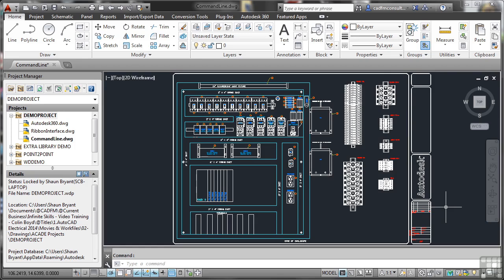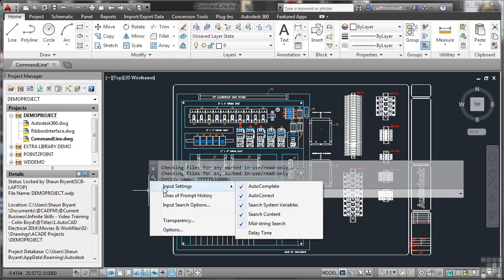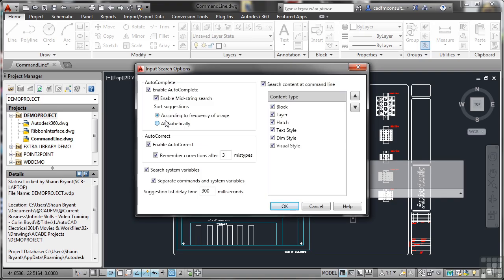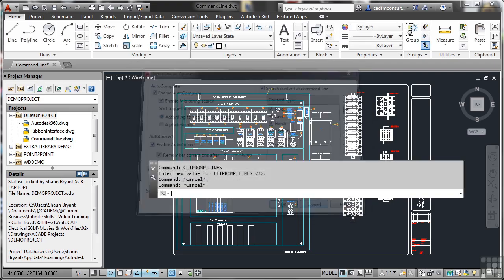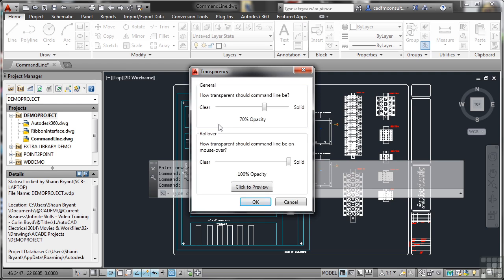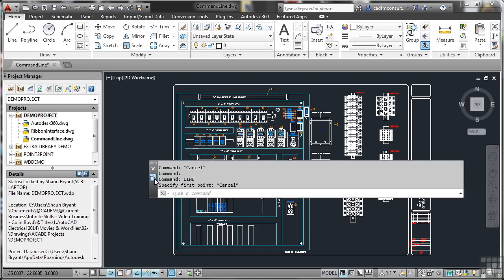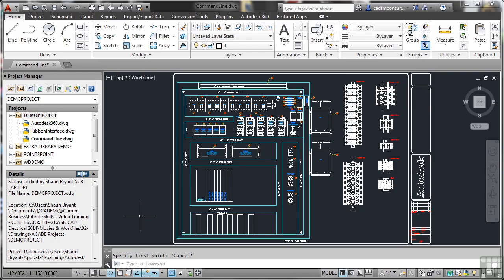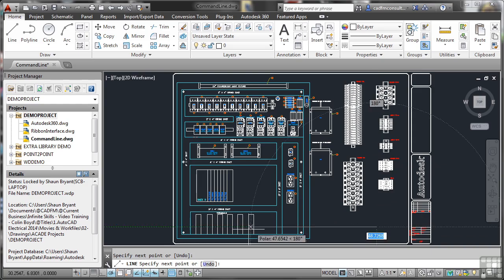AutoCAD Electrical Part-06